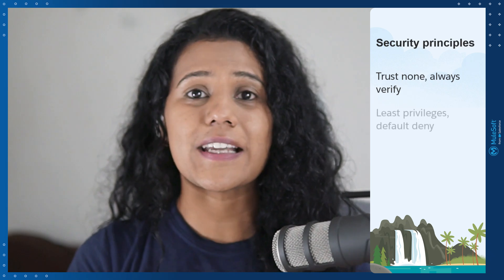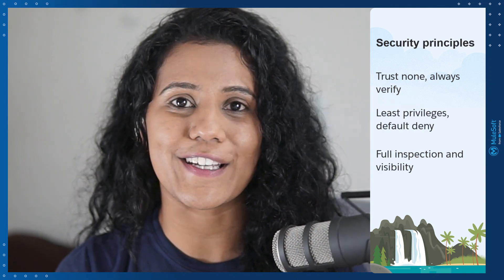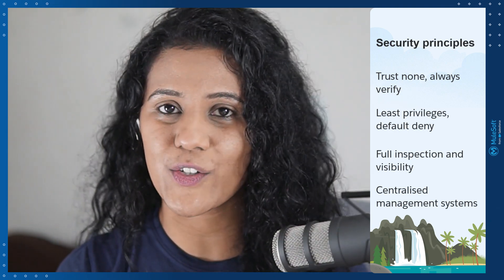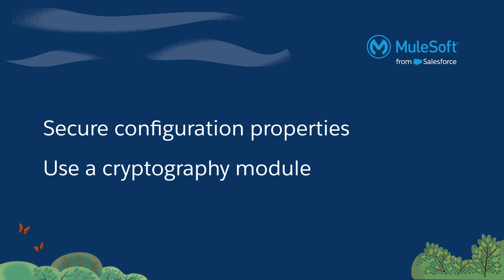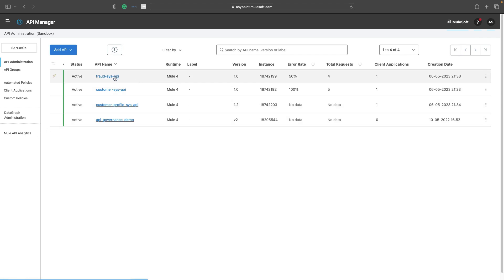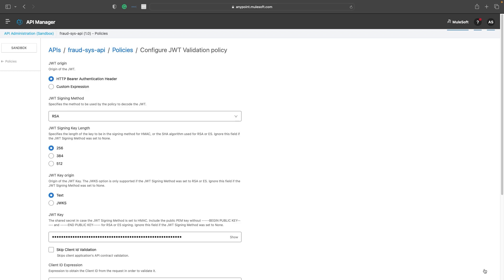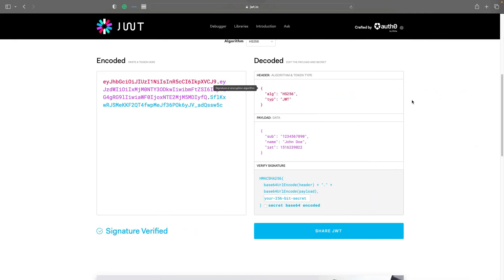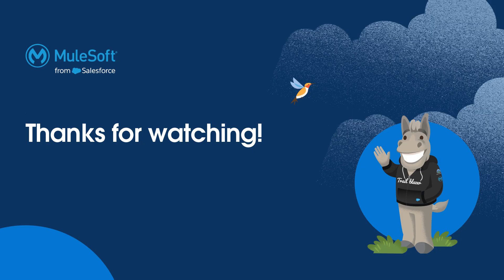Building a secure integration infrastructure with API Manager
In this video, we will explore the security capabilities of MuleSoft and learn how to build a secure integration infrastructure with MuleSoft's API Manager. We will learn how you can quick apply out of security policies and protect your APIs.